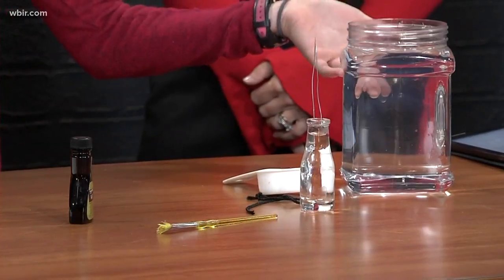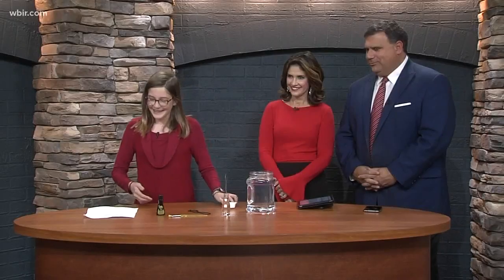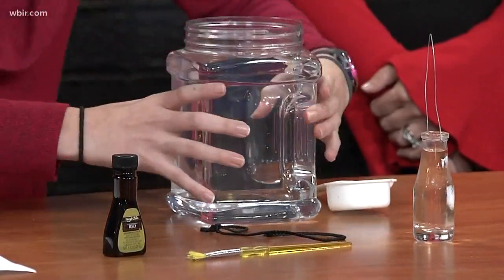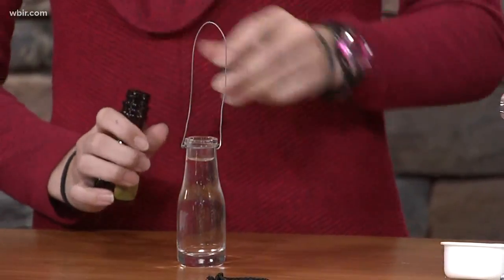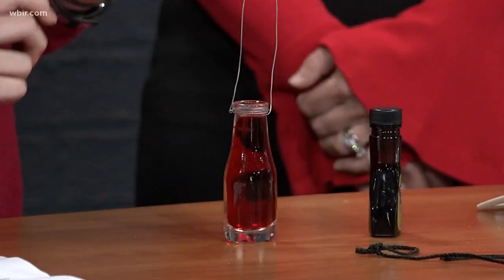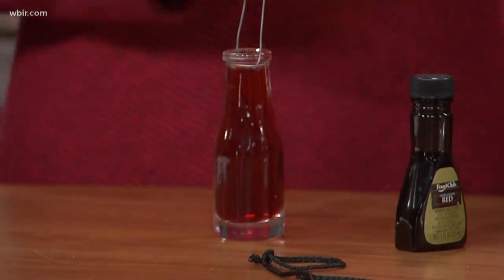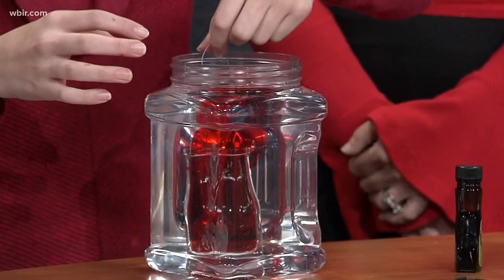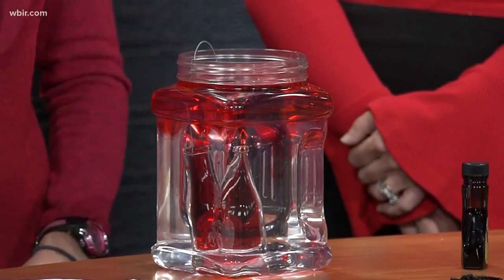Junior anchor shares a fun science experiment to try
Junior anchor Akayla has a fun science experiment that
demonstrations how heat rises.
Oct. 30, 2018-4pm